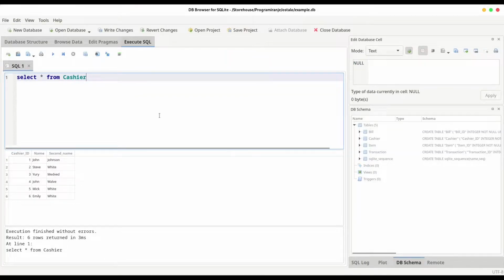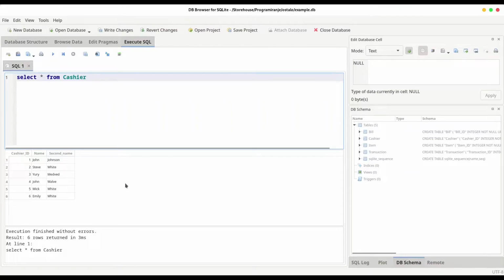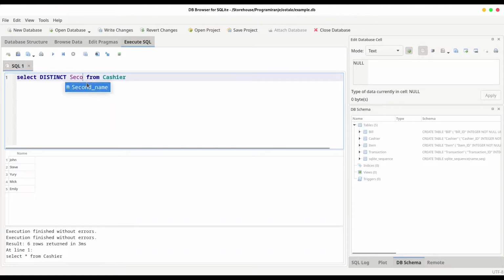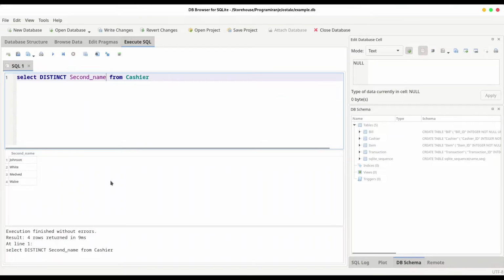SQL - Distinct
In this episode of SQL we are going to discuss about distinct keyword and how to use the same in SQLite database.